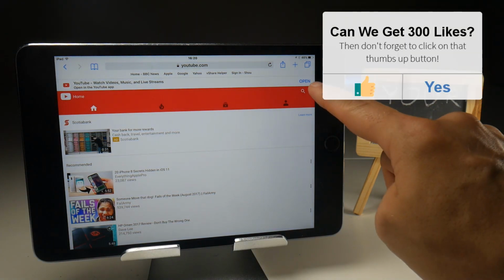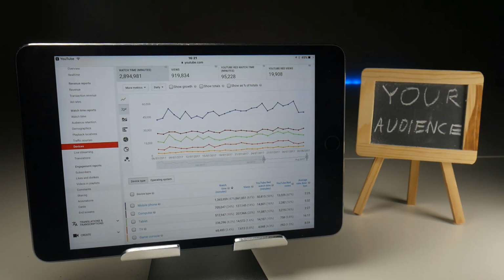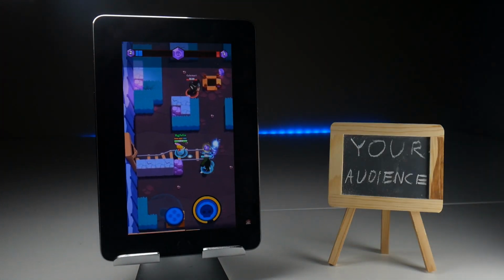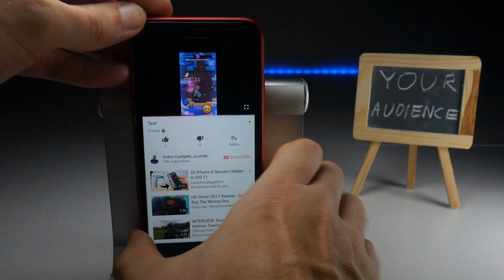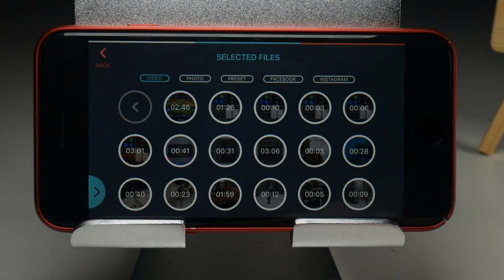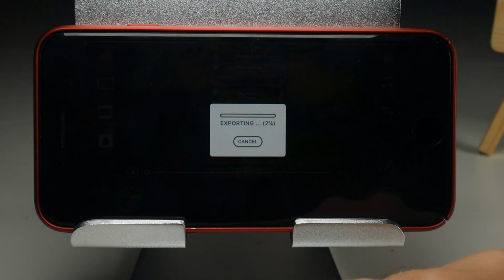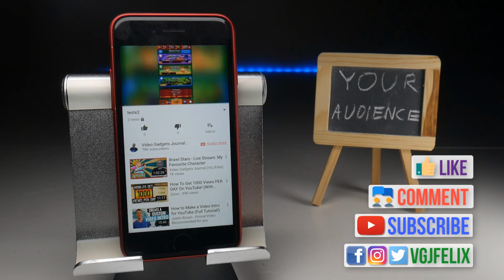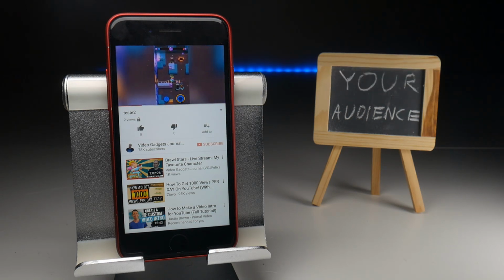iOS Screen Recordings: Do Black Borders Actually Matter?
When you upload a screen recording to Youtube you'll often see black borders on either side, especially with portrait recordings. We've touched on how to resolve this before but the big question is: does it really matter and will you audience actually see these borders?

And if it still bothers you, here's how to quickly fix it.